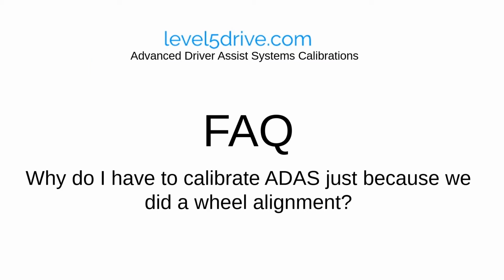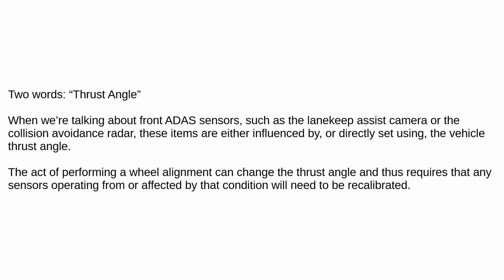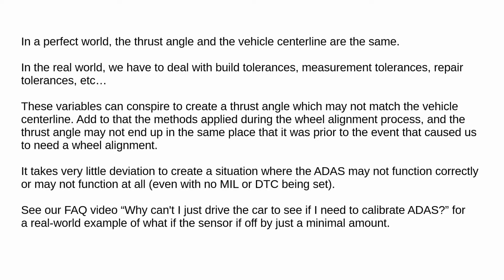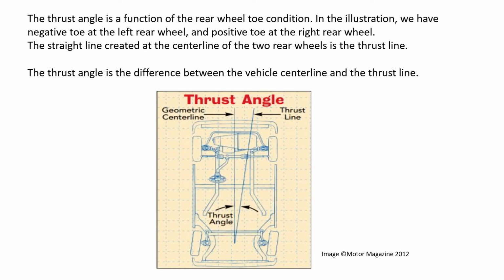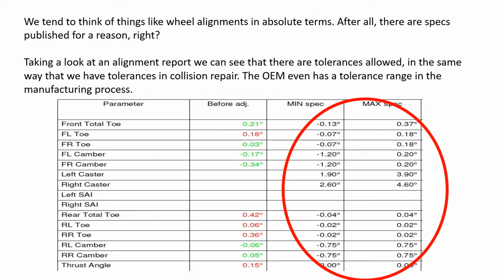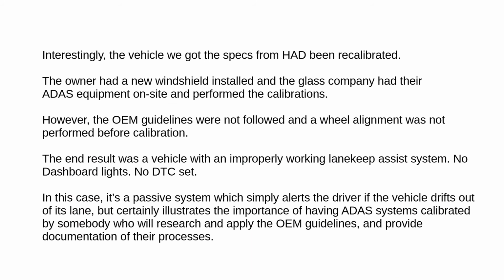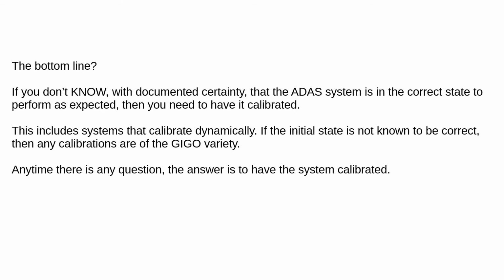Why do I need to calibrate ADAS after a wheel alignment?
FAQ Why do I need to calibrate ADAS after a wheel alignment?